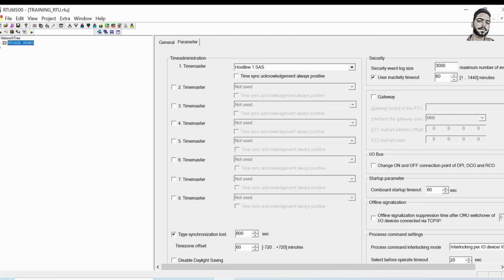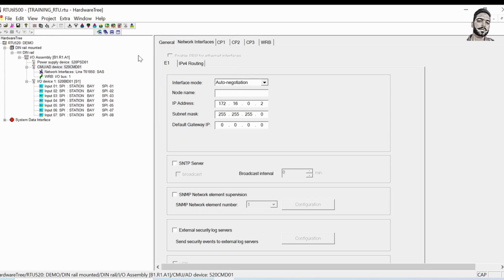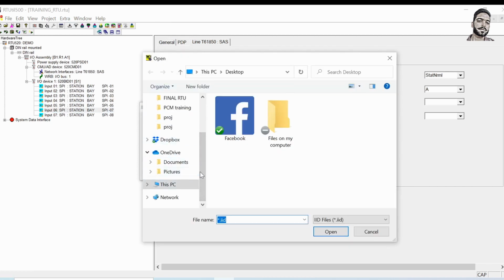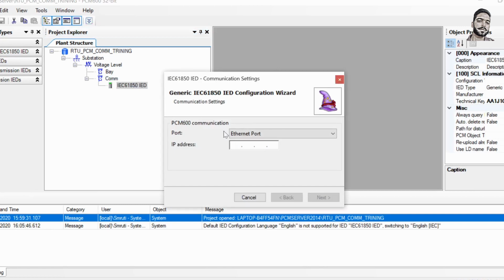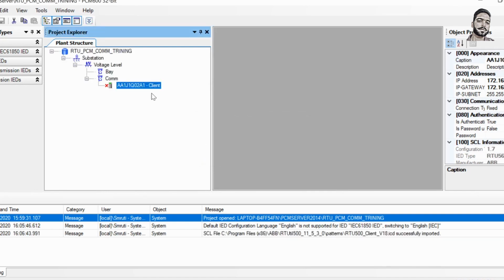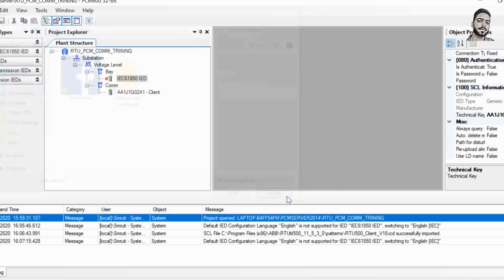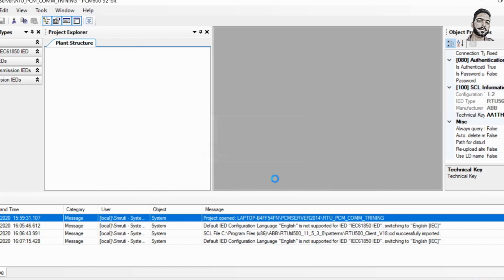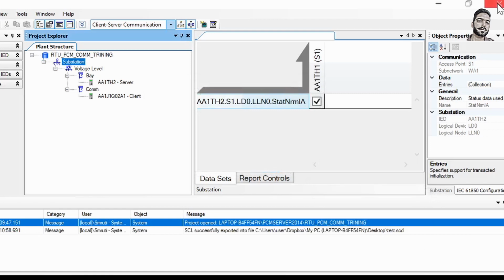How to convert a *.iid file into *.cid file and prepare a SCD file using PCM 600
Dear Friends,

Some of my subscribers asked  me after how to use *.iid instead of .cid or .icd file. So here is the video. please watch the 1st part of this video too.

#.icd
#.iid
#.cid